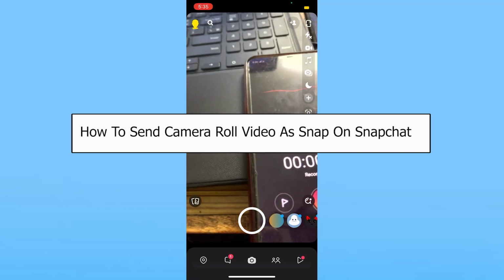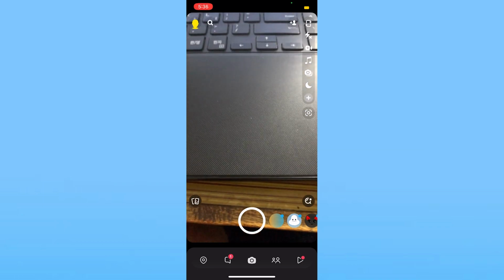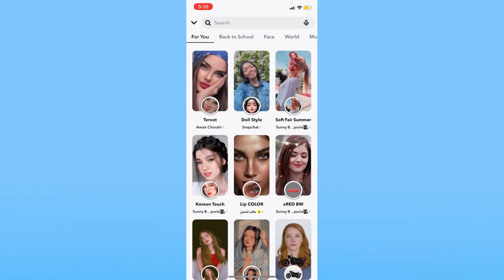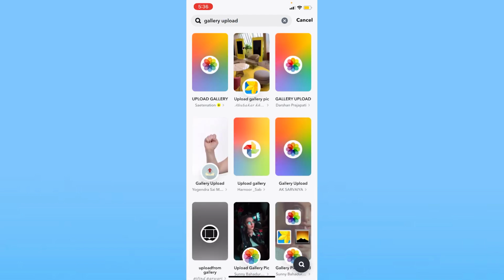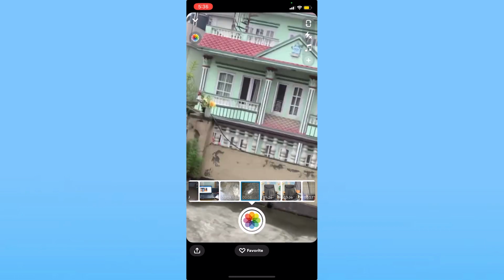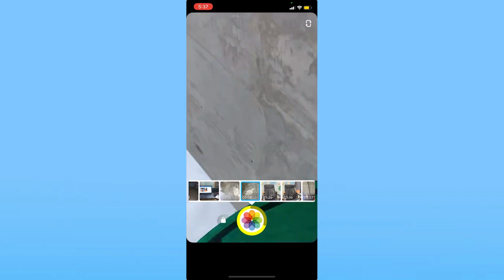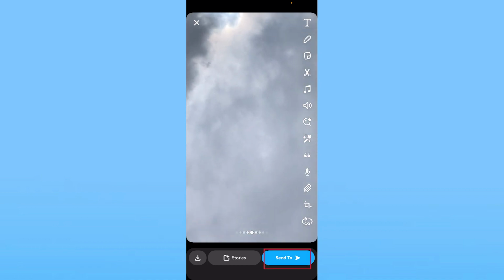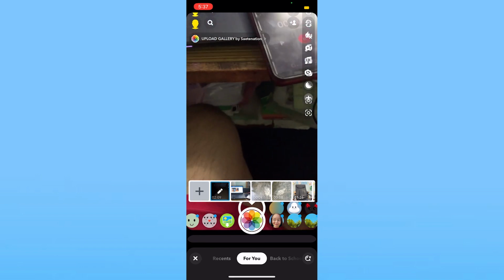How To Send a Video From Gallery As A Snap On Snapchat (2023)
Confused about how to Send a Video From Gallery As A Snap On Snapchat? This video explains the exact steps on how to Send a Video From Gallery As A Snap On Snapchat. Learn the quick and easy way to send a video from your gallery as a snap on Snapchat! In this tutorial, we'll show you the step-by-step process to share your favorite moments with your friends in seconds.